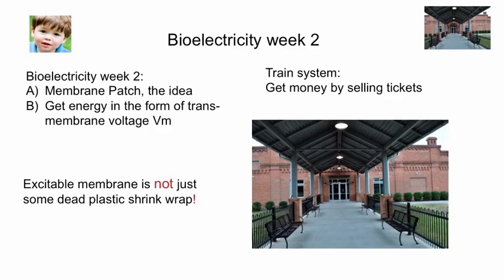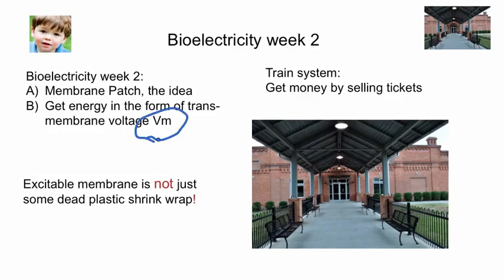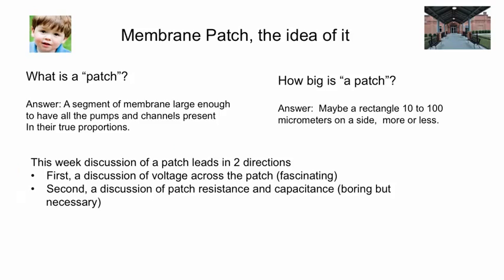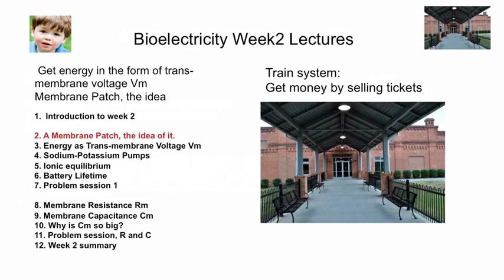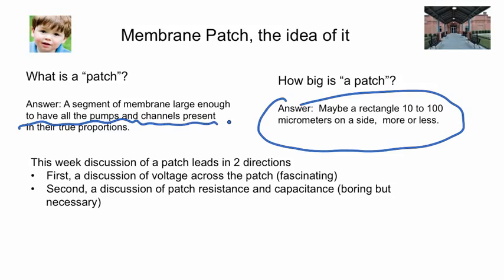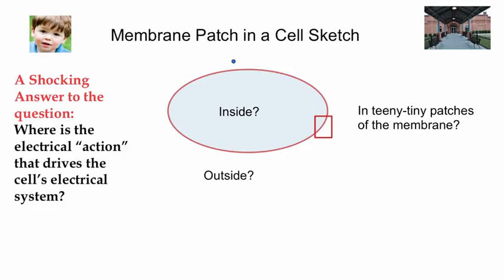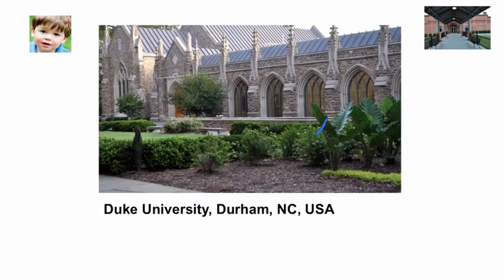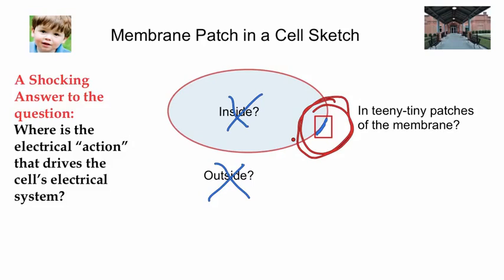2 2 2 A membrane patch the idea of it 731